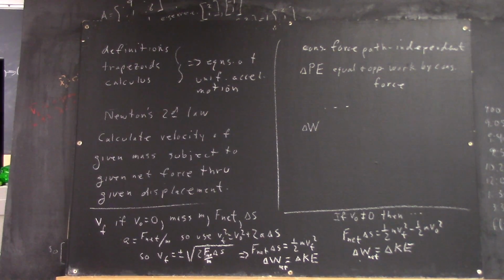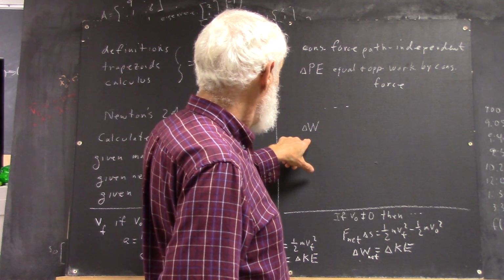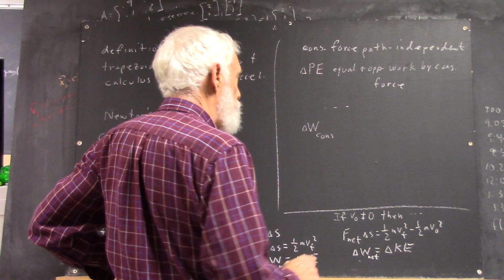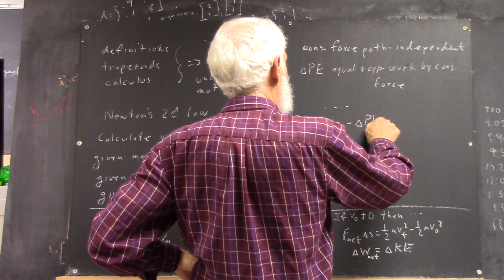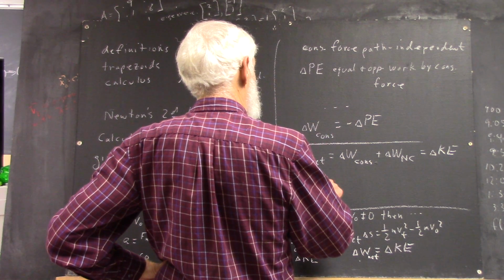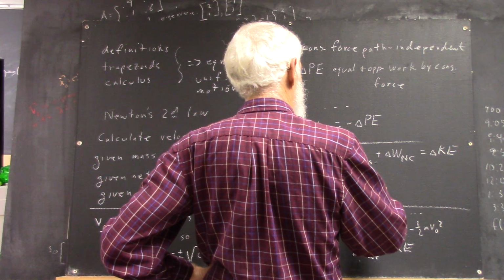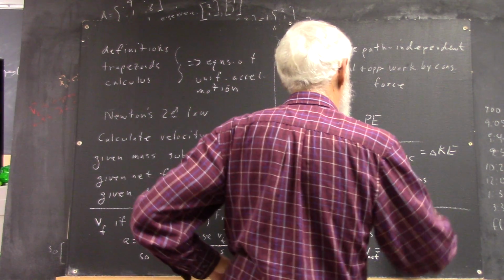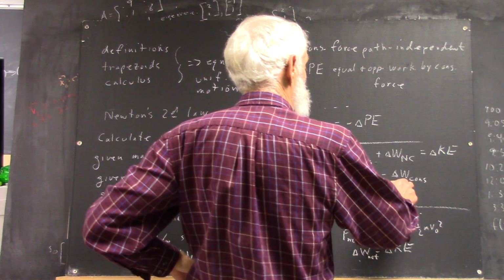daguniv 3022 work energy theorem in terms of PE and KE changes 4